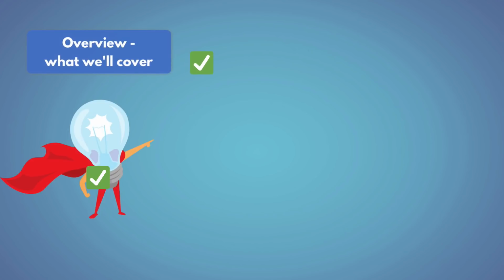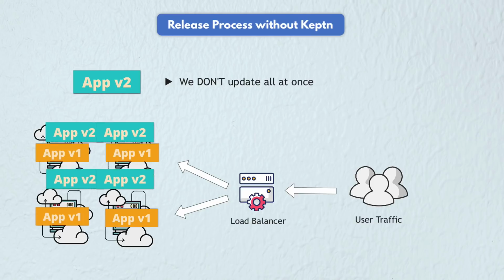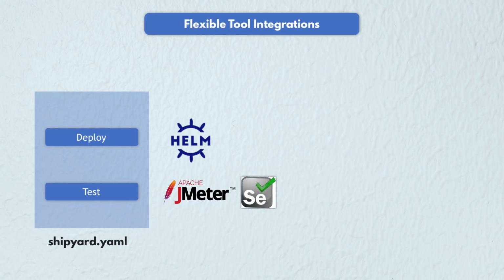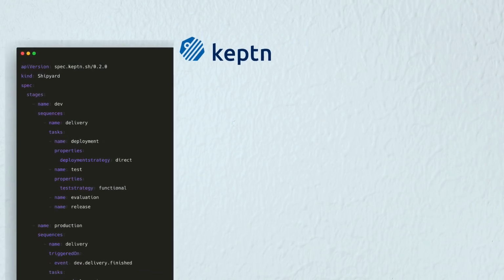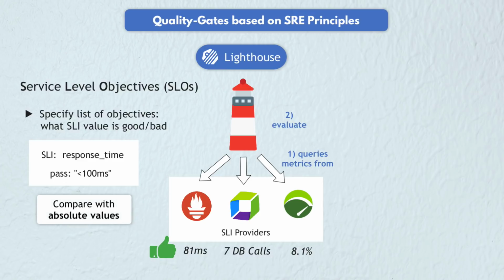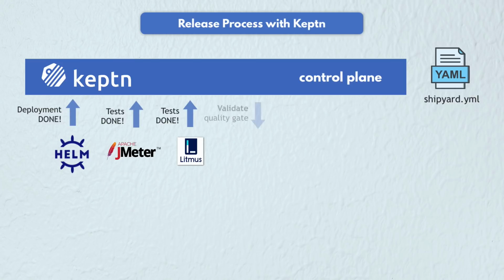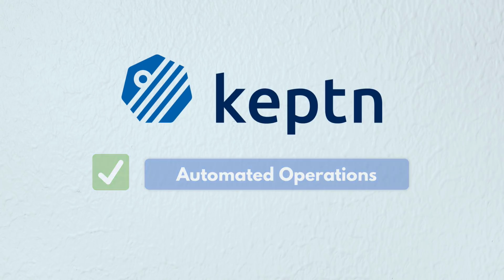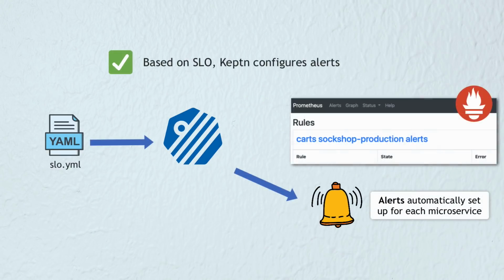Automate your Multi-Stage Continuous Delivery and Operations | with Keptn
How to automate Multi-Stage Continuous Delivery, Operations and Observability with Keptn
Detailed overview of Keptn - a powerful open source SRE and DevOps tool

Keptn is a cloud-native application life-cycle orchestrator. It automates your SLO-driven multi-stage delivery and operations & remediation of your applications.

In this video you will get a detailed overview of the new and powerful automation tool called Keptn, which is actually an open source CNCF project.
First we'll understand the problem Keptn tries to solve in the release process and then see in detail
how Keptn works by looking at the three main use cases of Keptn of
- automated delivery
- automated operations
- and automated monitoring

We will look at Keptn's architecture and visualize how a more efficient and automated release process can look like with Keptn.

0:00 - Intro and Overview
00:52 - Release process without Keptn (Problem Keptn solves)
How Keptn works:
06:32 - Automated Multi-Stage Delivery
10:40 - Automated Quality Evaluation (Quality Gates)
15:42 - Keptn Characteristics
16:26 - Release Workflow with Keptn
19:11 - Where does Keptn run?
20:03 - Automated Operations (Auto-Remediation)
24:39 - Automated Observability
25:52 - Wrap Up